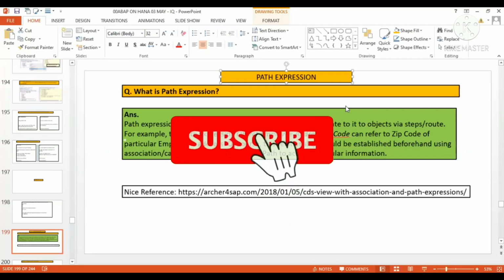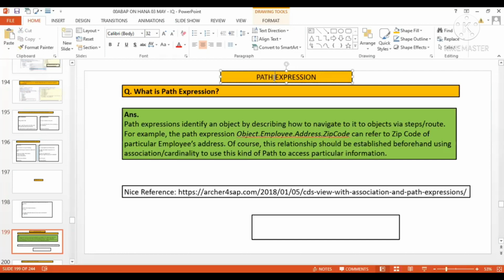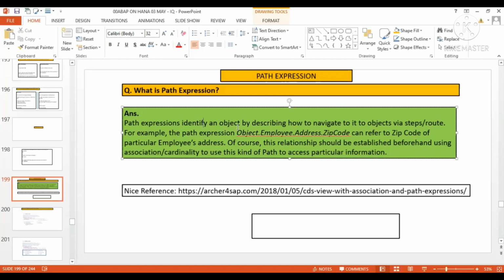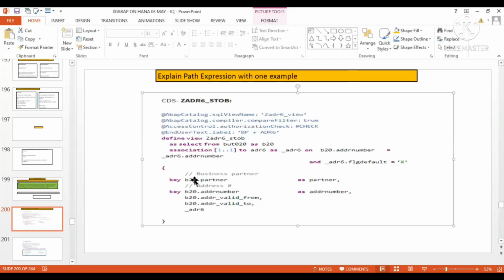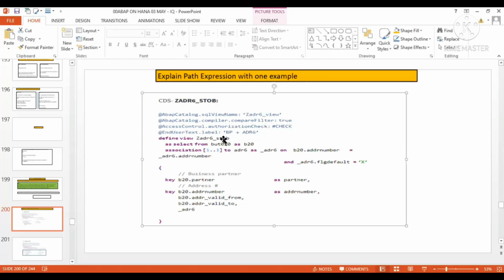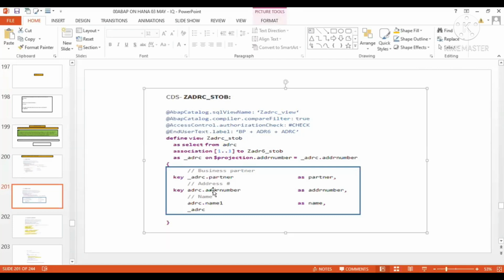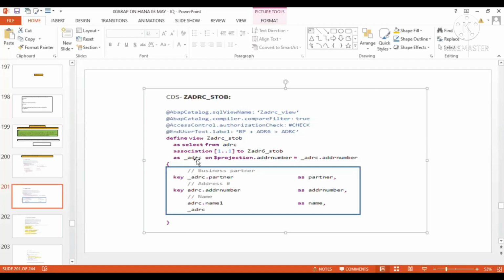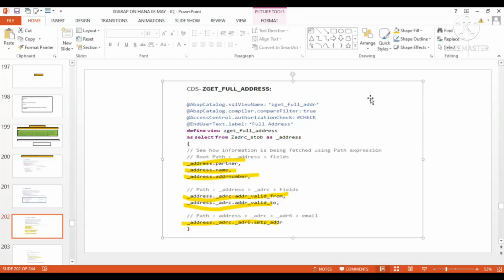Path Expression with Example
🎓 Prepare for your interview — full ABAP on HANA Interview Q&A course